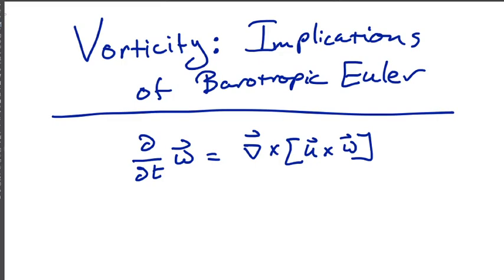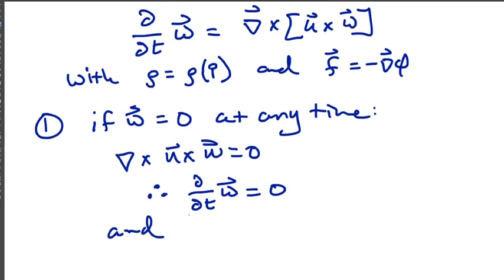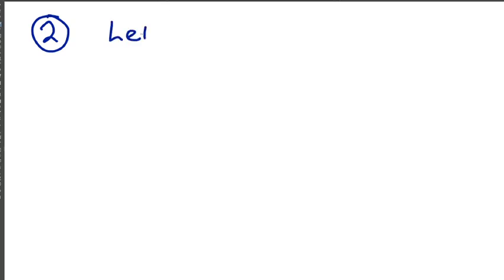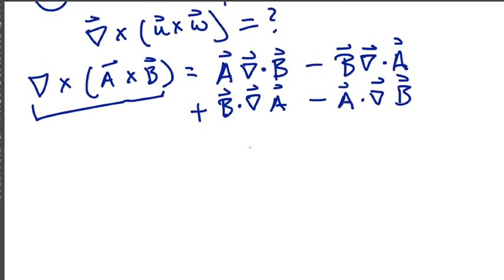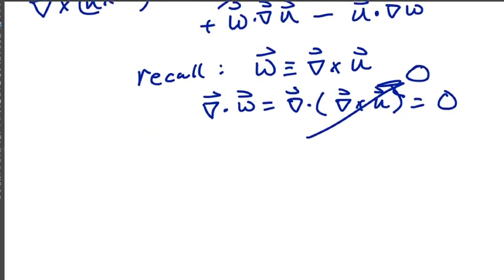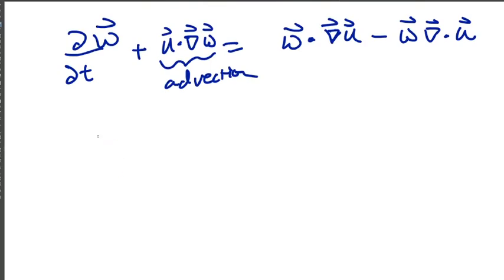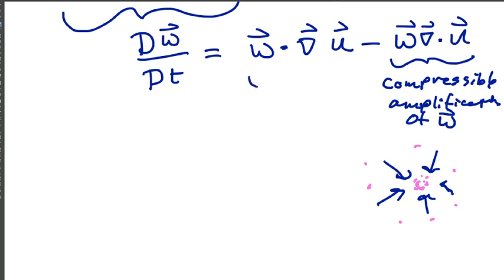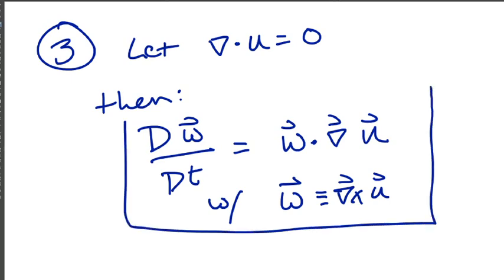22 vorticity simplifications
Here we consider some of the implications of vorticity evolution in a simplified barotropic fluid.  First, we consider what happens if the vorticity is ever zero in a fluid, and learn about "irrotational" flows.  Second, we analyze the nonlinear interaction term and find that this complex term physically describes compressible amplification of vorticity and shear amplification of vorticity ("stretching of vortex lines").  If we further assume an incompressible fluid, than vorticity evolves from shear-stretching interactions alone, for an ideal, barotropic fluid.